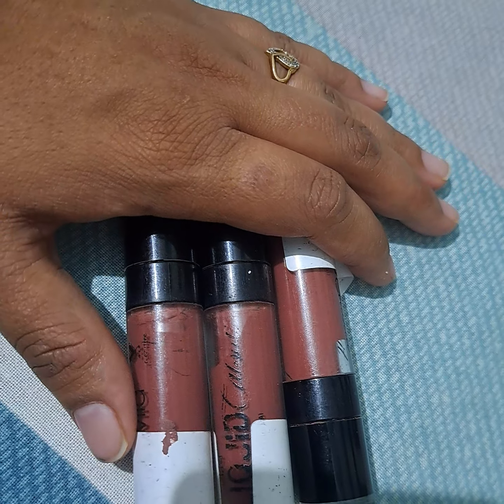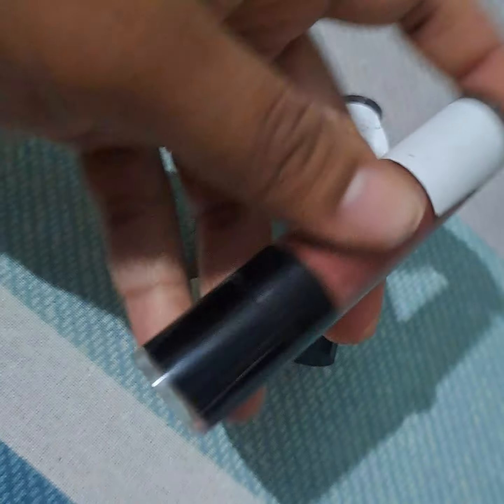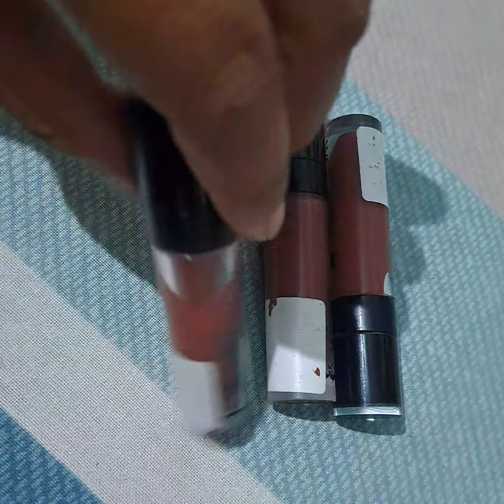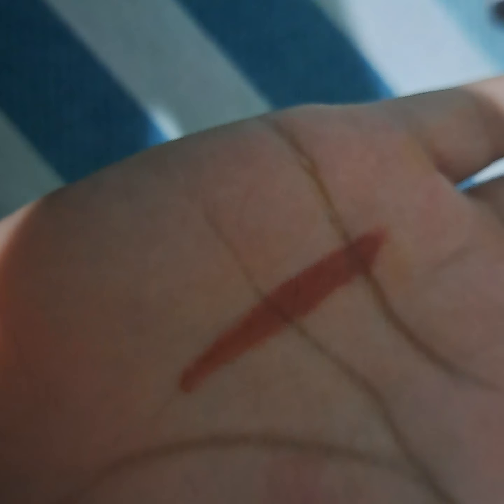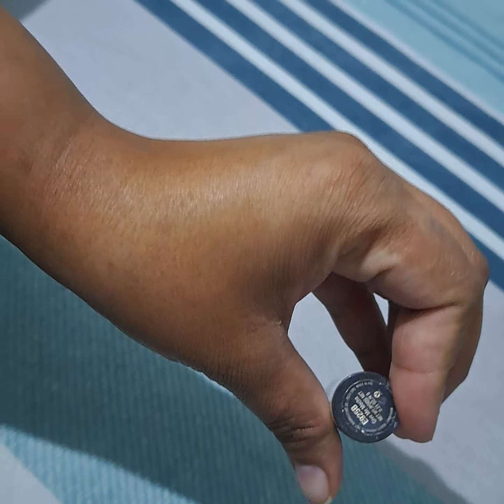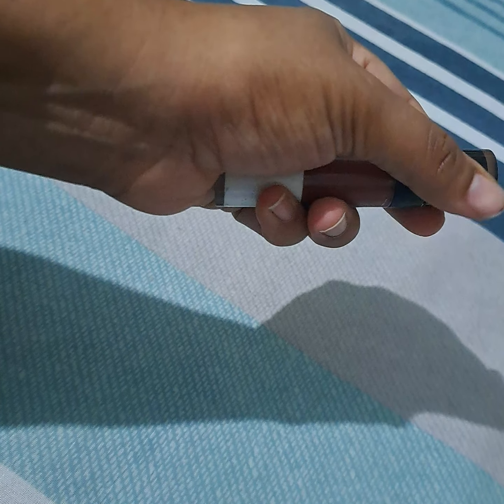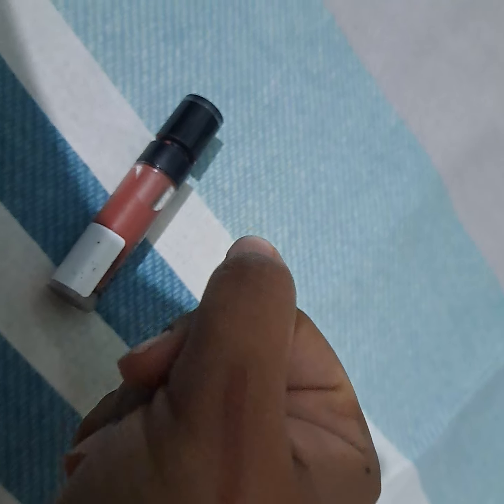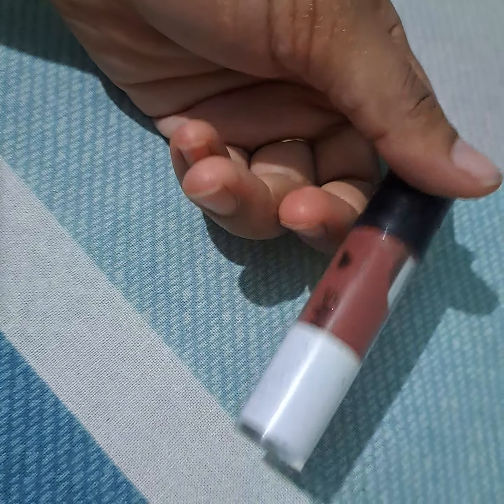wetnwild liquidlipstick givememocha love the texture loved the color really affordable